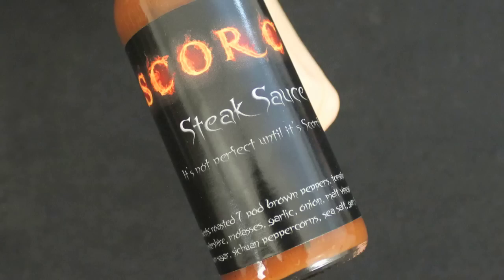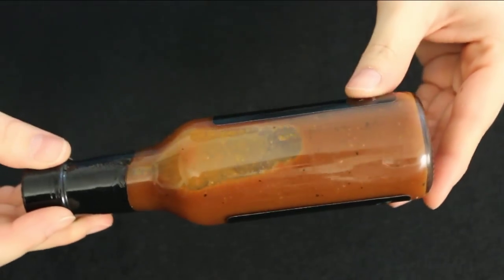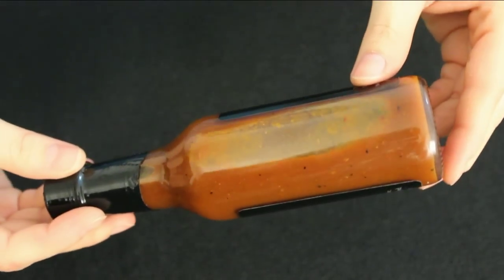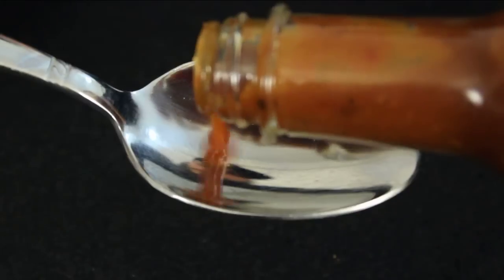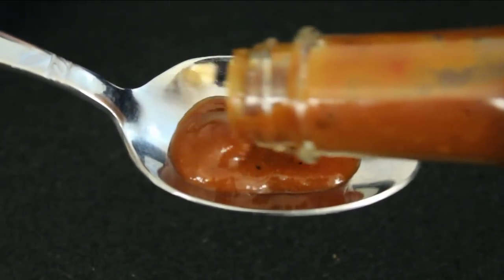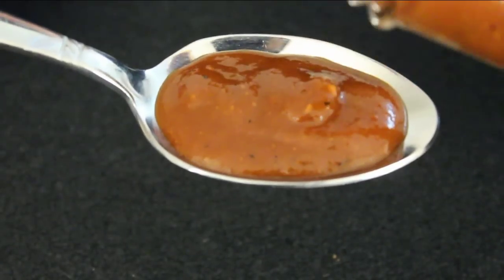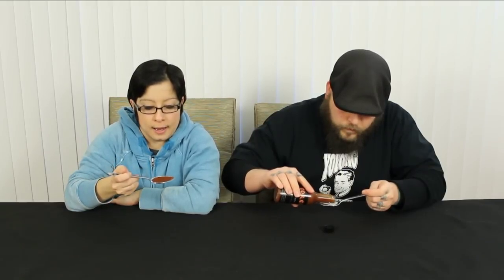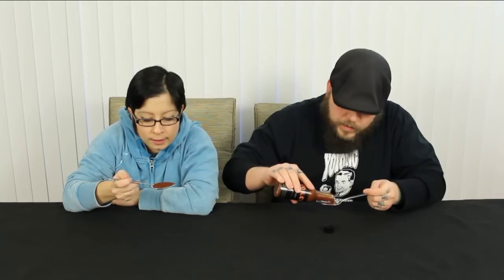REVIEW - Tmudder's Scorch Steak Sauce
To order this sauce or other products made by Tmudder, please visit Tmudder's Chili Den:

HEAT LEVEL: 7.5
FLAVOR BY ITSELF: 8.5
AROMA BY ITSELF: 8.5
FLAVOR ON FOOD: 9
AROMA ON FOOD: 8.5